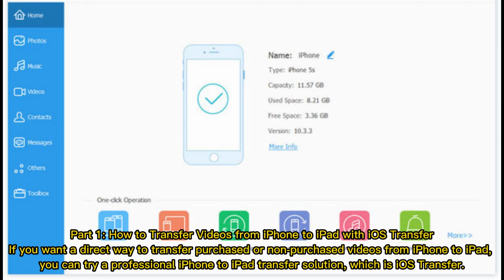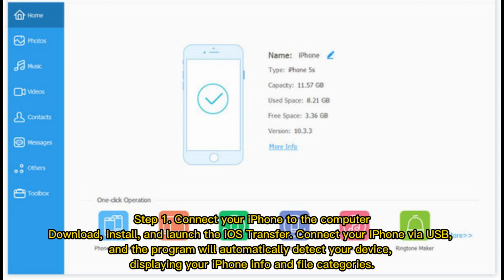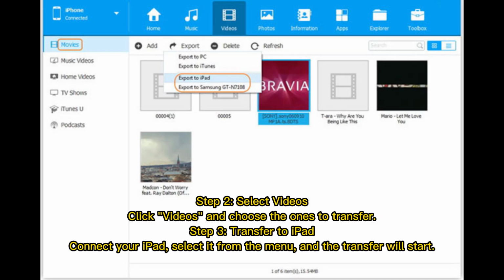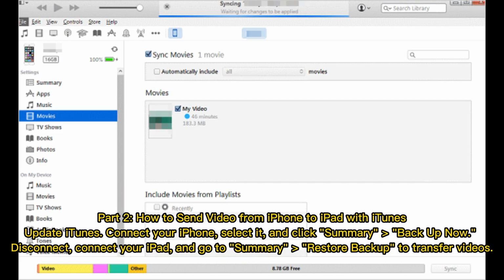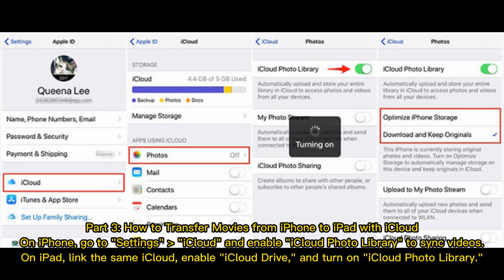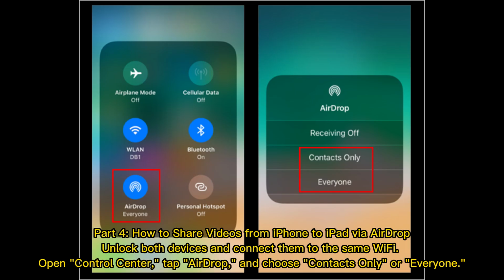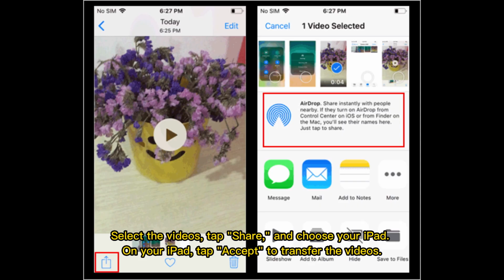How to Transfer Videos from iPhone to iPad in 5 Simple Ways?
It is no doubt that iPad is a better device for watching videos than iPhone. Therefore, we make this video to show you 5 different ways to transfer videos from iPhone to iPad.

00:00 Start
00:17 Part 1: How to Transfer Videos from iPhone to iPad with iOS Transfer (5 Minutes Way)
01:04 Part 2: How to Send Video from iPhone to iPad with iTunes
01:23 Part 3: How to Transfer Movies from iPhone to iPad with iCloud
01:42 Part 4: How to Share Videos from iPhone to iPad via AirDrop
02:06 Part 5: How to Transfer Videos from iPhone to iPad Using Email